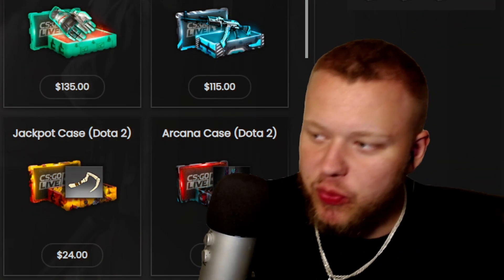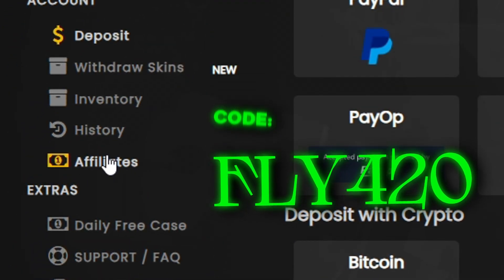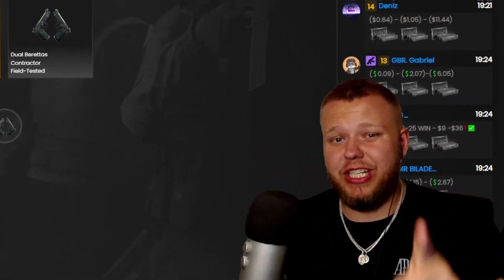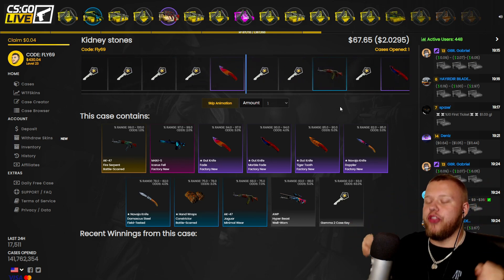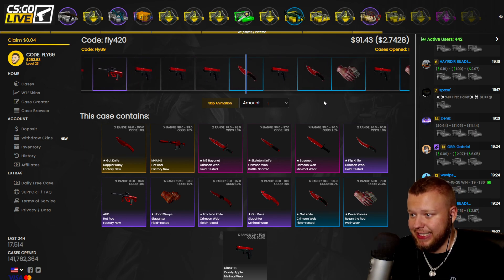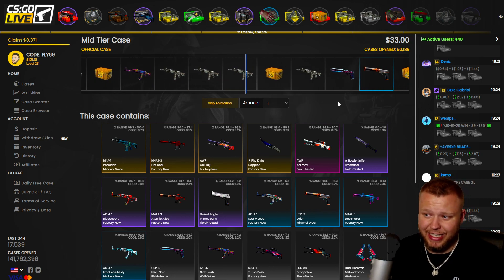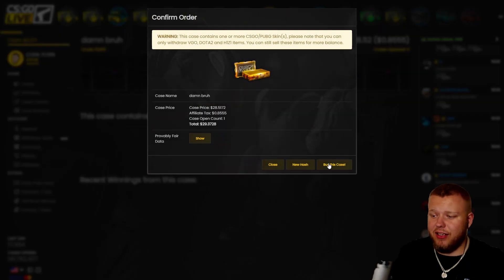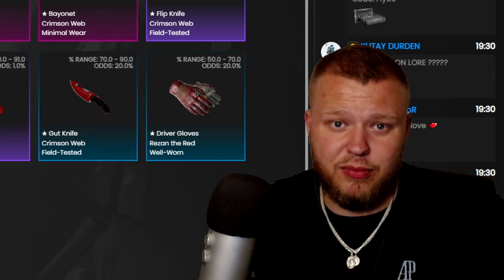I DEPOSITED $500 ON CSGOLIVE IN 2023!! (RIGGED OR LEGIT)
Must be 18+ to gamble, these videos are made for entertainment ONLY! IF You decide to play, Play responsibly and within your limits.

Keep up to date on what i'm doing!